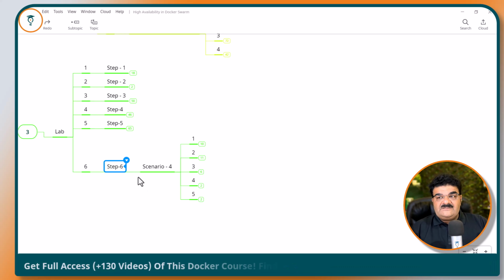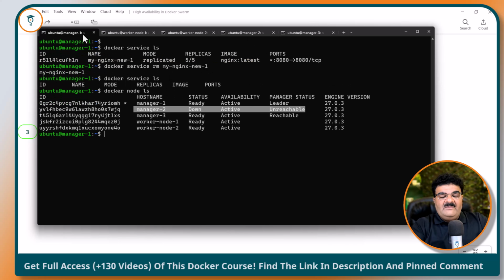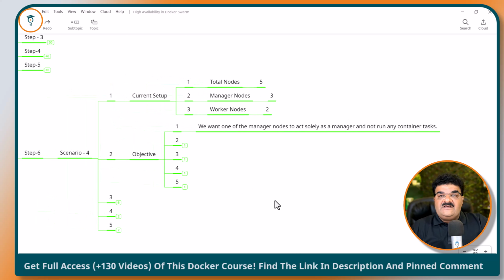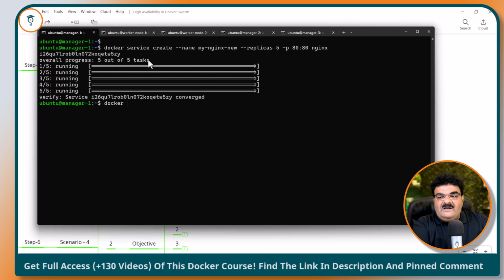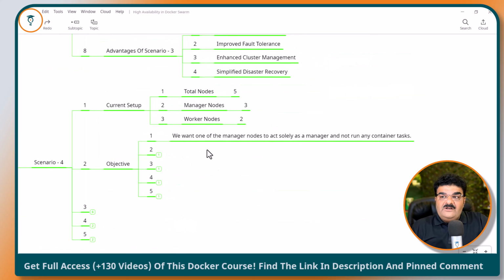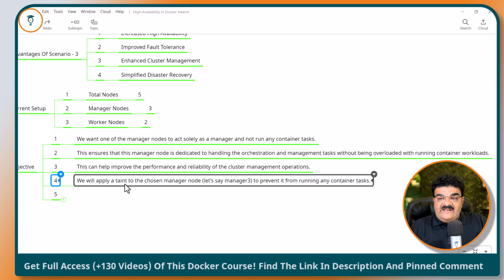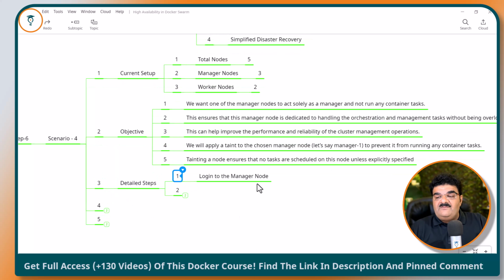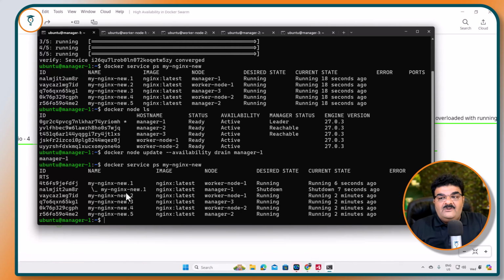Ep 66/135 | Step 6 Does Docker Swarm HA Work with a Manager Node Without Running Tasks? Scenario 4